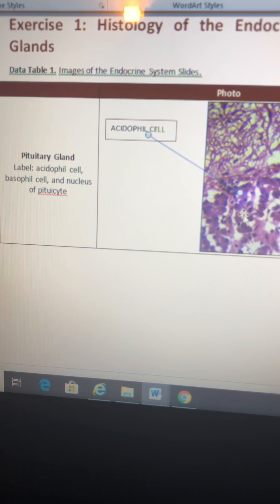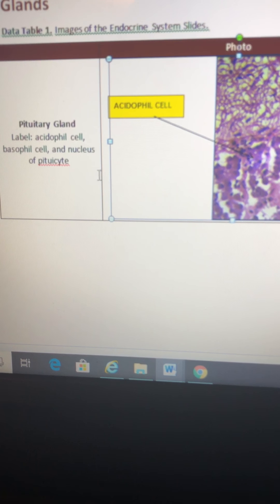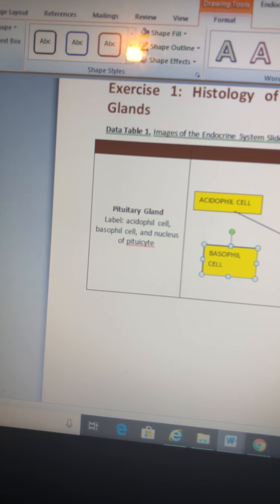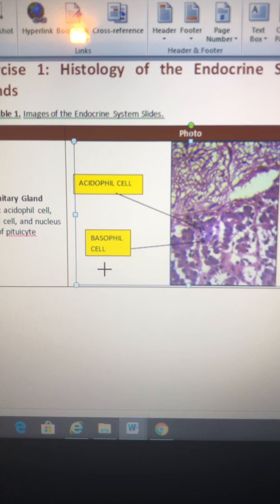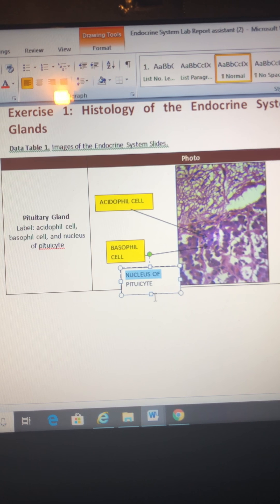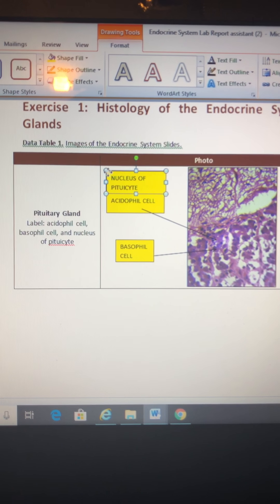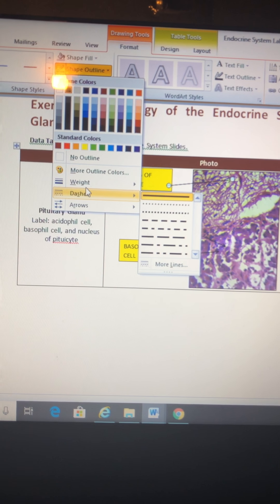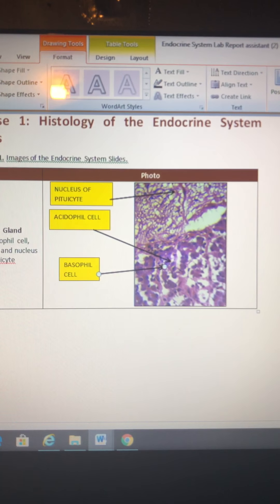Bio 240 week 1